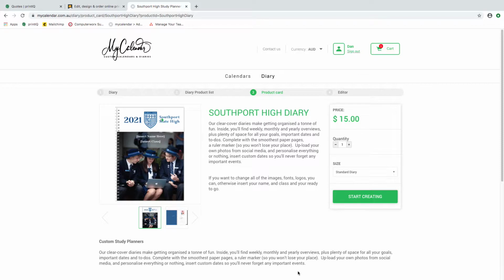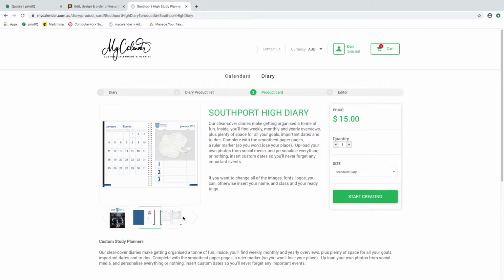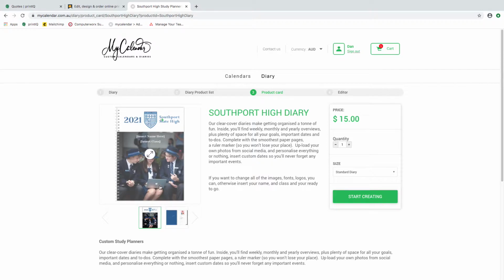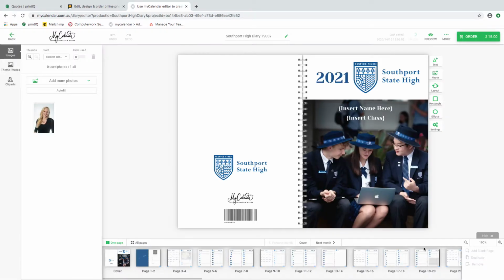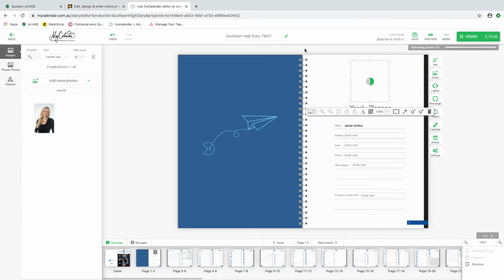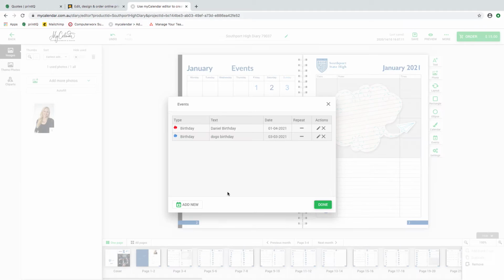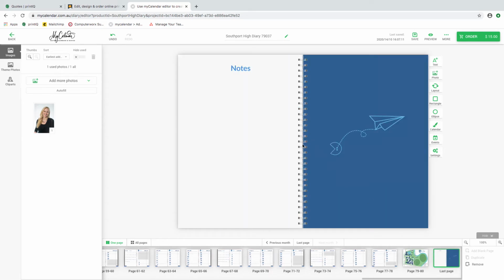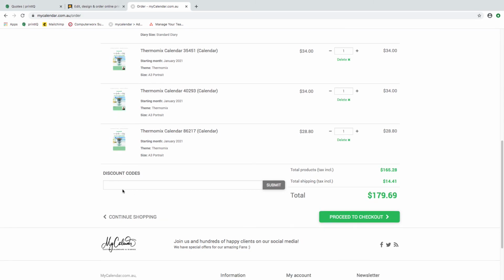My Calendar 'Southport State High School' - How To Guide